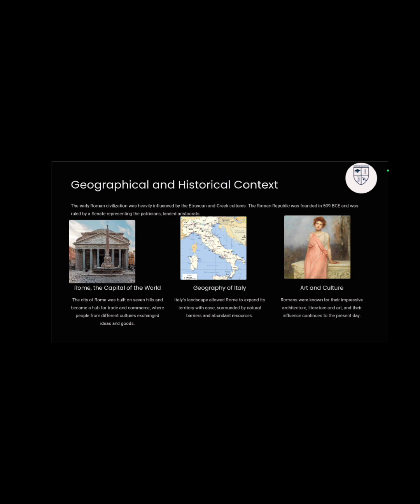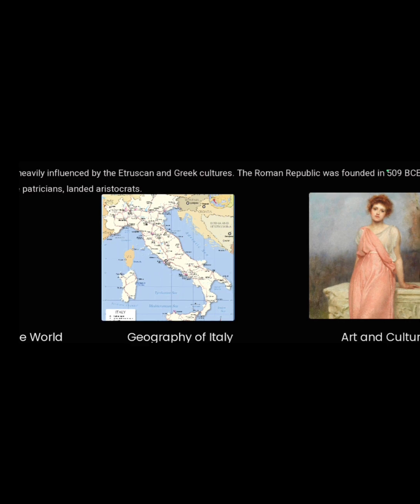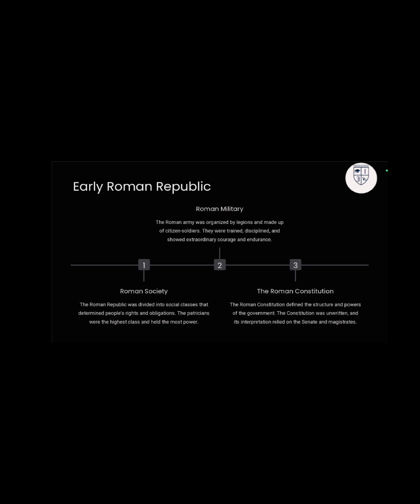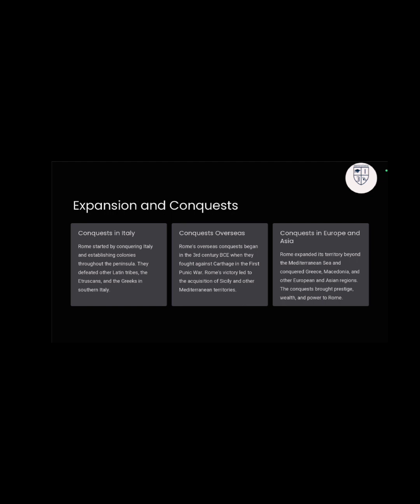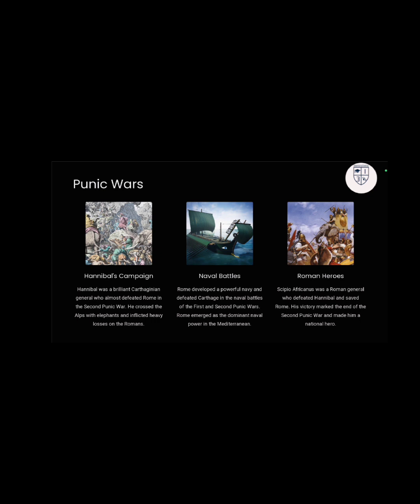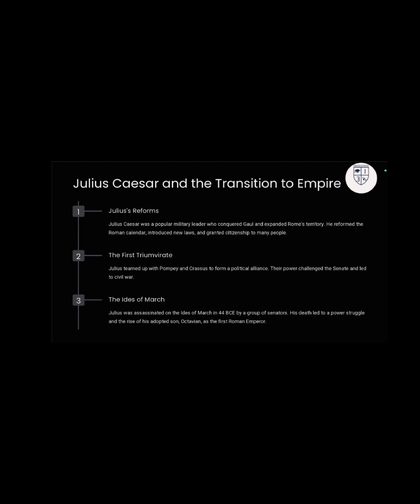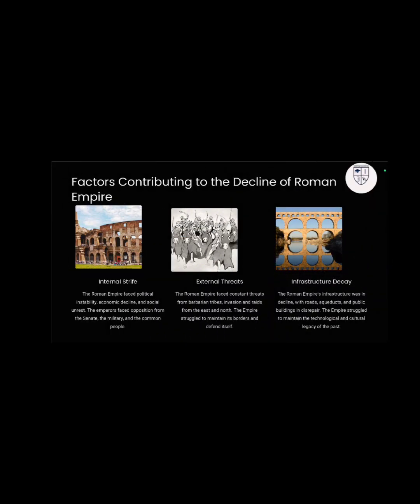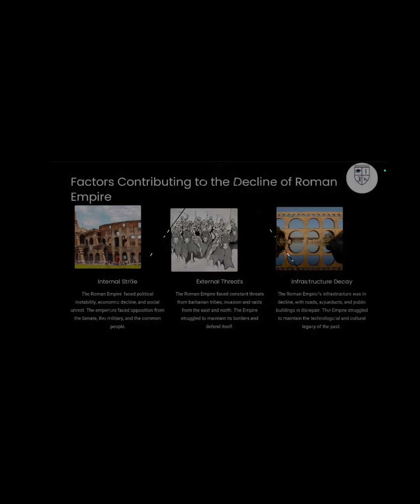Roman Empire | Part II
As you all know that the Roman Empire was the largest so some information is given in this video.
NOTE:-  THIS VIDEO WILL HAVE PARTS

The rights to images rest with their owner

                        Thanks from
                Information Everywhere